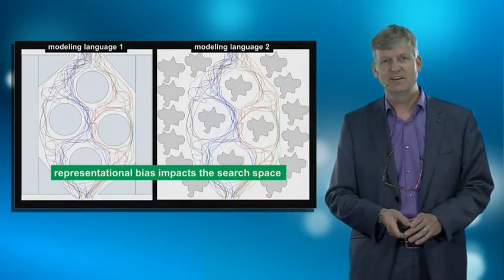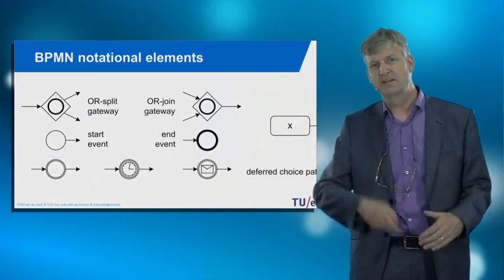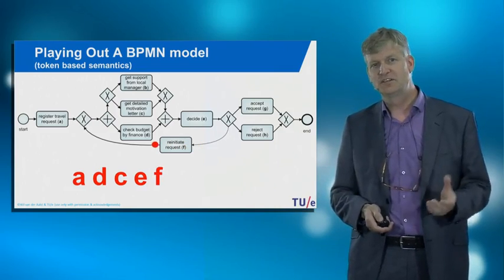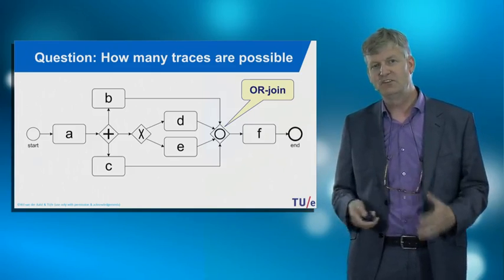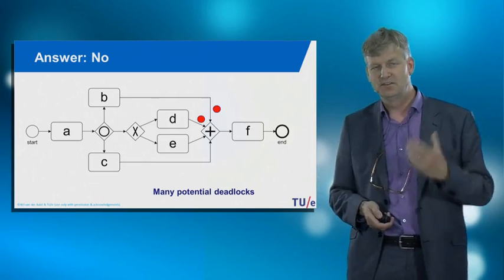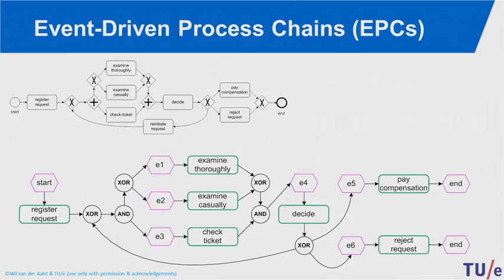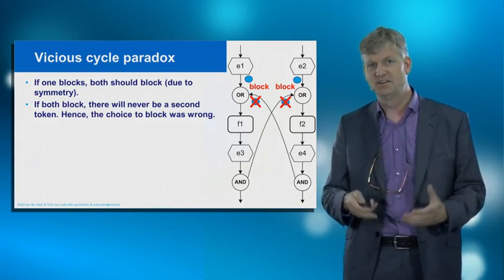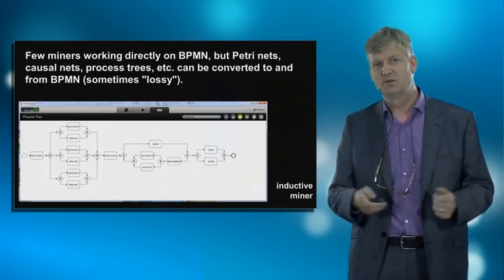Business Process Model and Notation BPMN